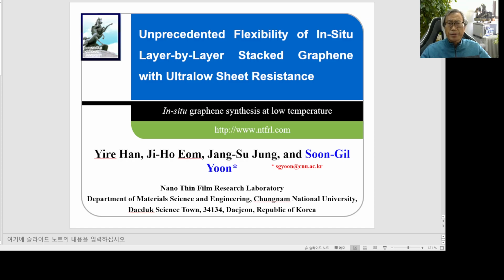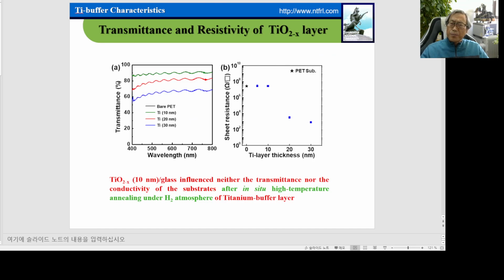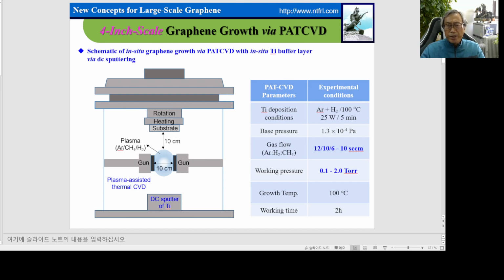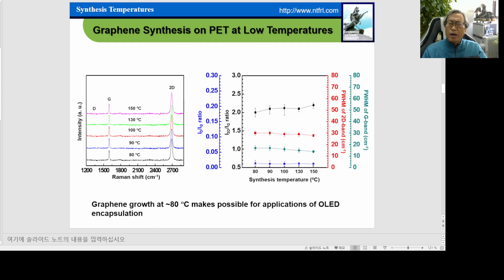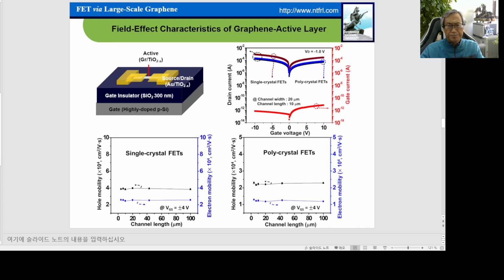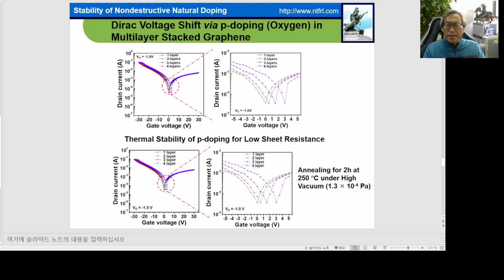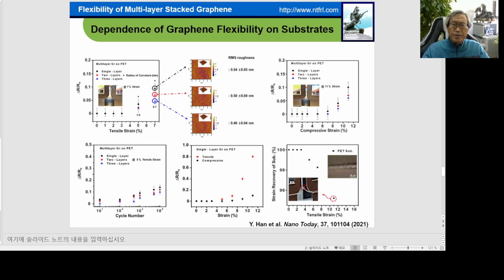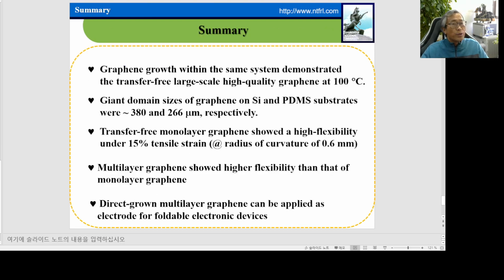Unprecedented Flexibility of In-Situ Layer-by-Layer Stacked Graphene with Ultralow Sheet Resistance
Title: Unprecedented Flexibility of In-Situ Layer-by-Layer Stacked Graphene with Ultralow Sheet Resistance
Soon-Gil Yoon, Chungnam National University, South Korea